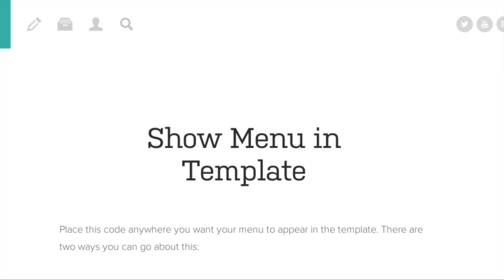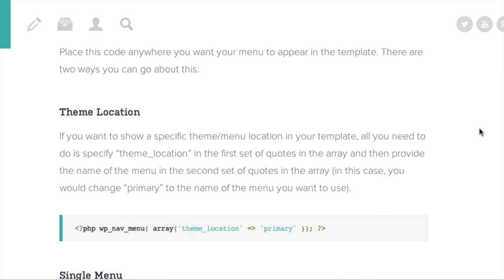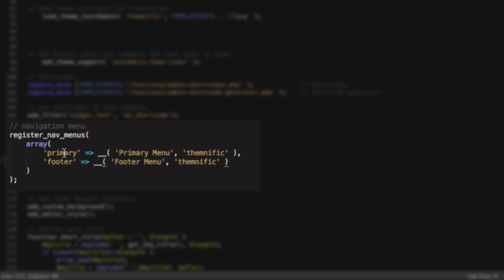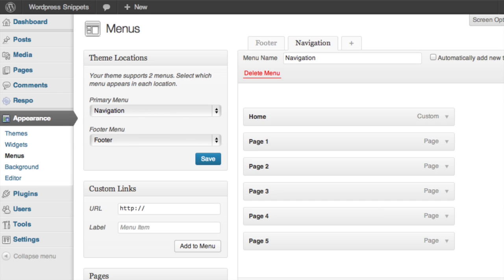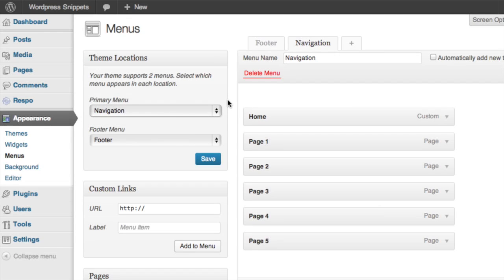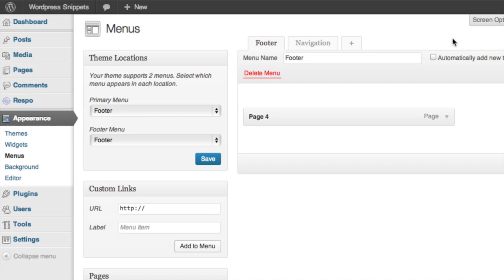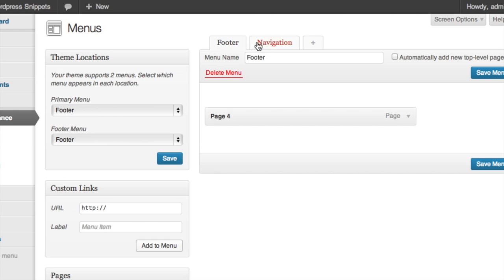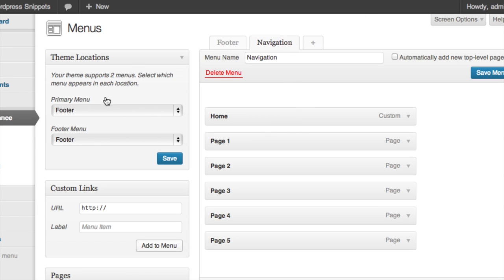How to Show a Menu in a Wordpress Template - Wordpress Snippets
Show Menu in Template:
In this video, we learn how to show menus in our Wordpress template.

Currently using Wordpress v3.5.2

■ Connect with Noah

■ About Me

I'm a web designer and front-end developer from Memphis. I work at St. Jude Children's Research Hospital as a UI/UX Specialist, as well as own and operate Code for Cures. I love to make things, many of them powered by Wordpress. I work on a Macbook Pro Retina, using a Blue Yeti microphone for recording, and ScreenFlow, GarageBand and Final Cut Pro for production.